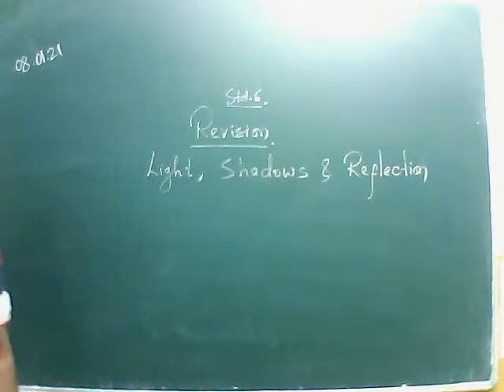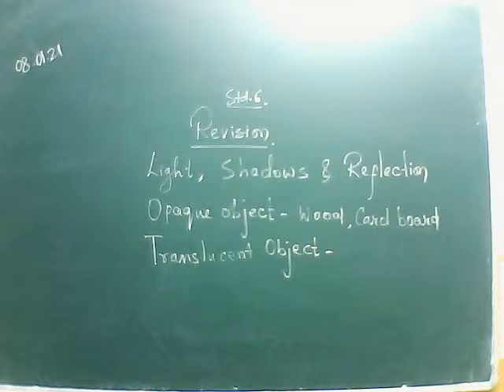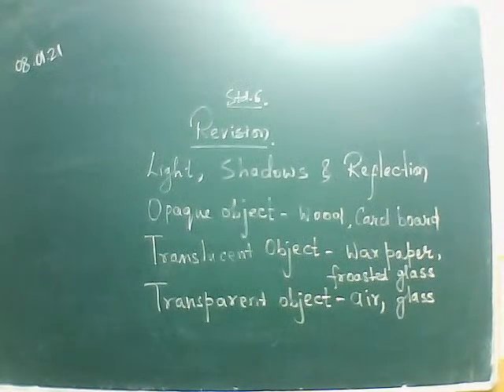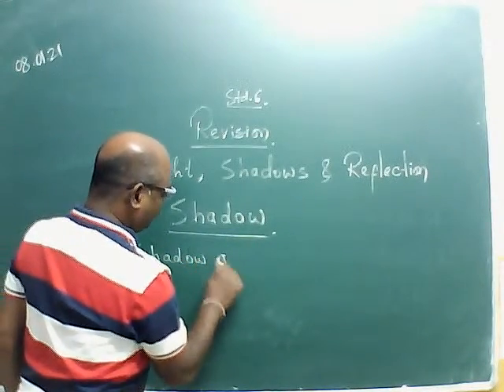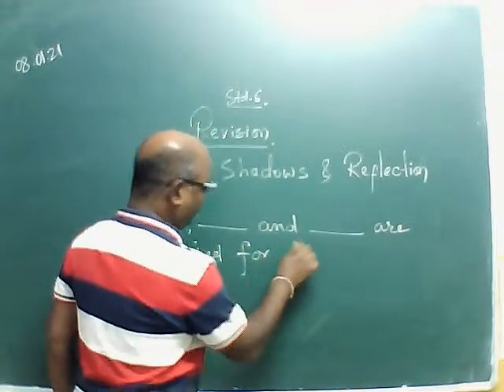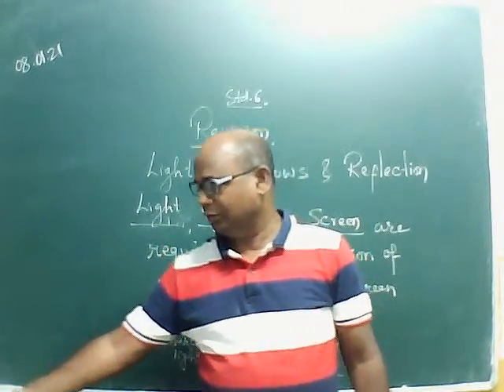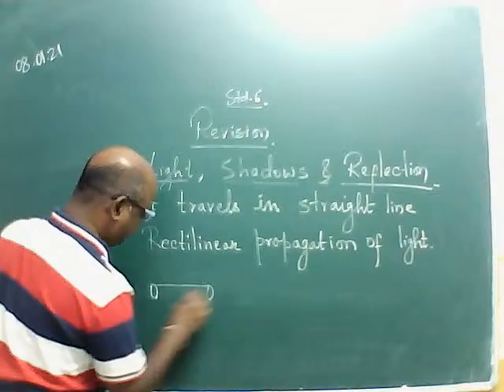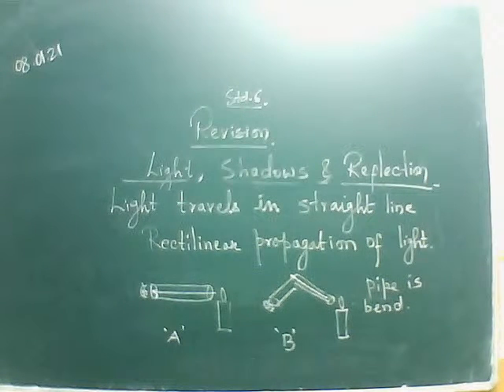std 6. Revision